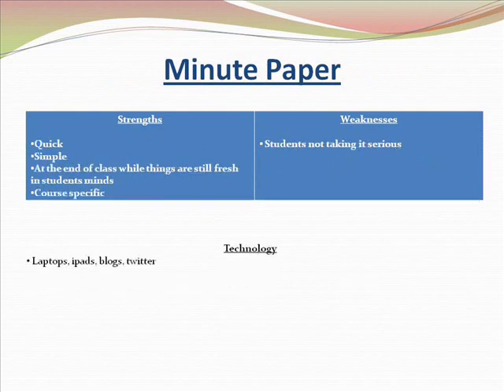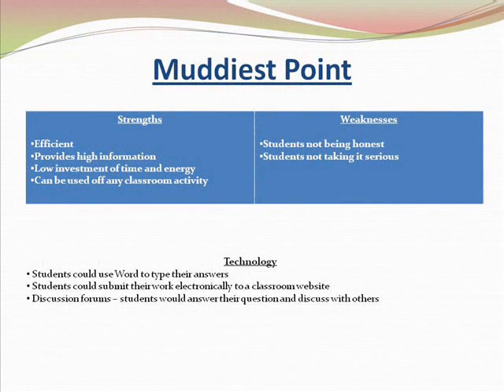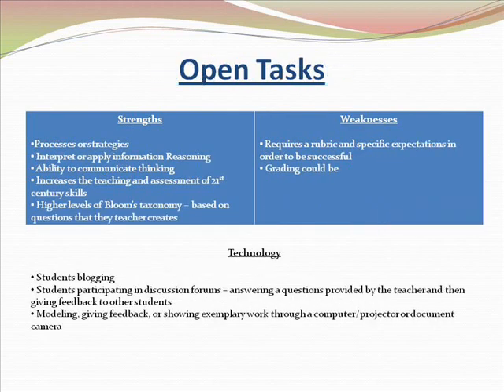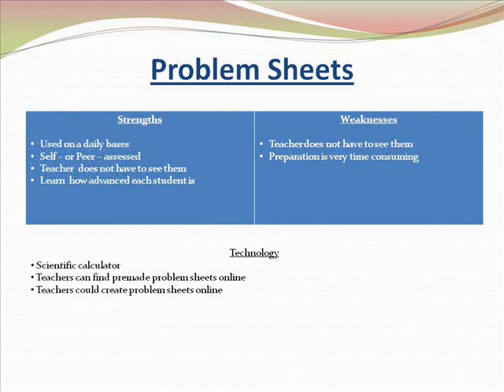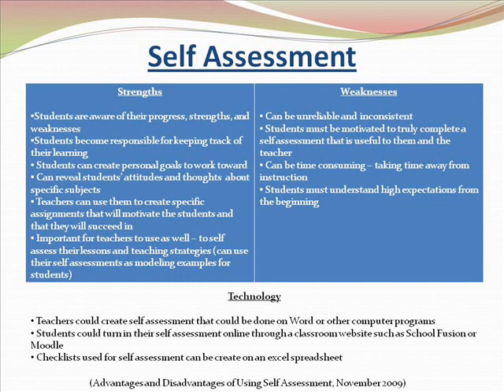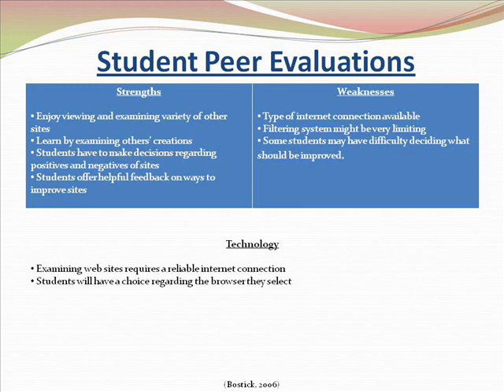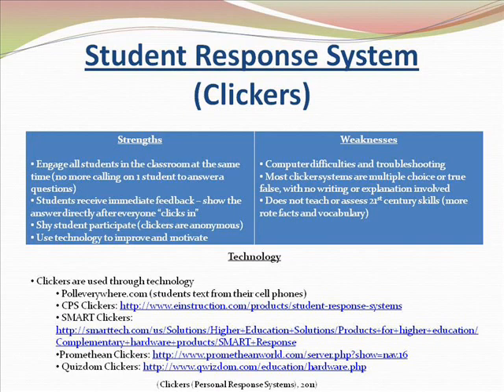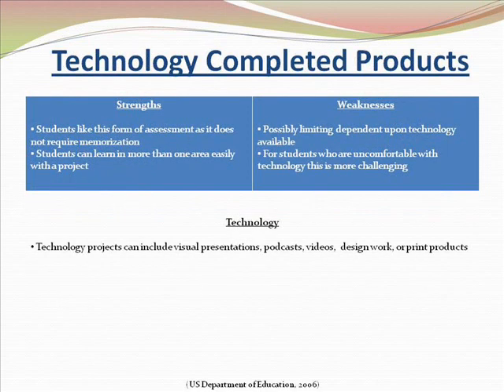Assessment Part 2.wmv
Video References
A Professional Reference for Teachers: Concept Mapping.  Copyright Holt, Rinehart, & Winston.
Advantages and Disadvantages of Using Self Assessment. November 2009.
Advantages and Disadvantages of Various Assessment Methods.
Angelo & Cross, T. &. K. (n.d.). Classroom assessment technique examples.
Assessment. 1997.
Ehlen, P. (n.d.). The disadvantages of concept mapping.
Authentic Assessment Toolbox. 2011.
Bostick, S. (2006). Student Peer Assessment.  Keele University.
Classroom Assessment.
Clickers (Personal Response Systems). 2011.
Common Action (2006). Students As Researchers. Soundout: Promoting Student Voice in School.
Common Formative Assessment.
Edutopia Staff. How Should we Measure Student Learning? The Many Forms of Assessment. 2011.
Evaluation (2006). Evaluation. Regina Public Schools and Saskatchewan Learning.
Little, O. (2009). Practical Guide to Evaluating Teacher Effectiveness. Washington, DC.
Instructional Strategies Online. November 4, 2011.
and Disadvantages of the Rubric
Teacher Observation in Student Assessment, October 2001.
Types of Assessment.
U. S. Department of Education. (2006) National Assessment of Educational Progress (NAEP): Technology-Based Assessment Project.
What are some types of classroom assessment and what student evidence can they generate?
What is Assessment?
Wikipedia: Educational Assessment. 2011.
Worsnop, C. (n.d.). Types of assessment.
Zeilik, M.(2003). Classroom Assessment Techniques Concept Mapping. Field Tested Learning Assessment Guide for Science, Math, Engineering and Technology Instructors.  University of New Mexico.